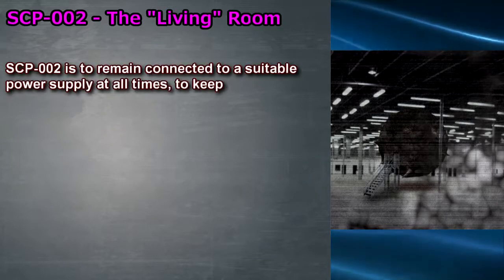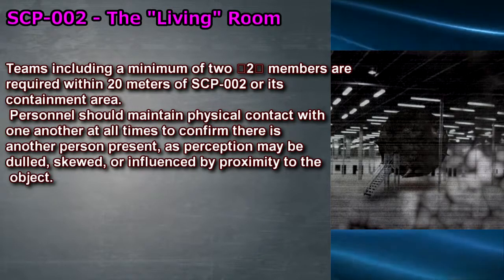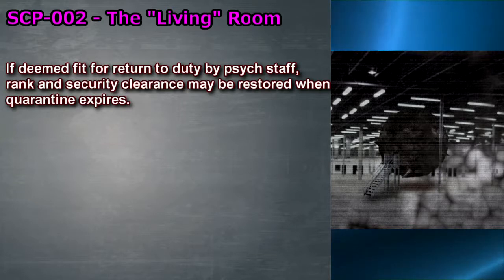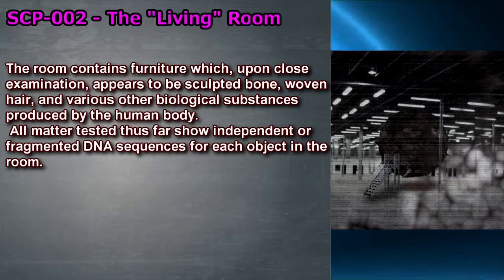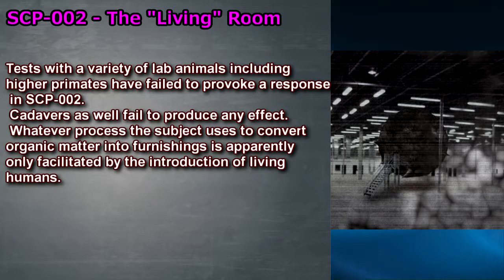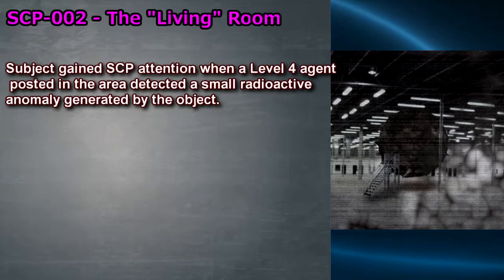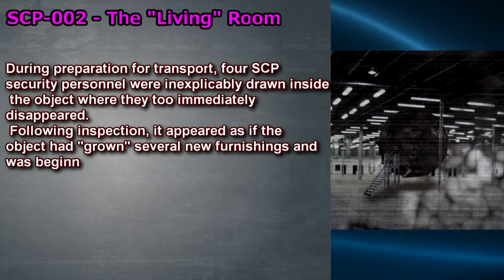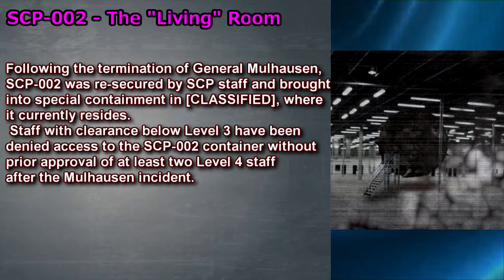SCP-002 - The "Living" Room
page revision: 63, last edited: 25 Dec 2017, 05:59
Author: The Administrator
※朗読用に一部改変しています。
 -C V: 四ッ谷ちとせ

★業務連絡★
リクエストはこちらの動画のコメント欄へ
もしくはTwitterへ @scipinfo